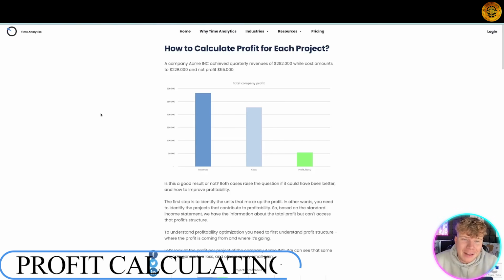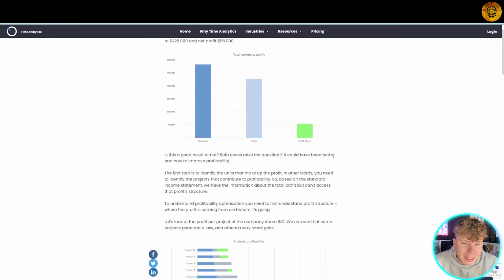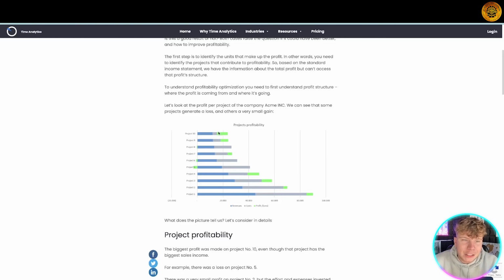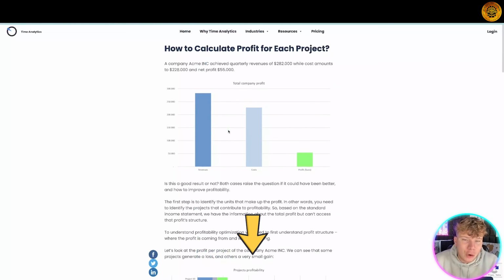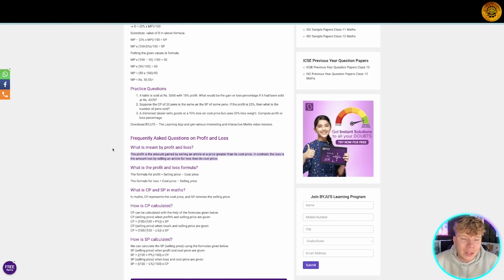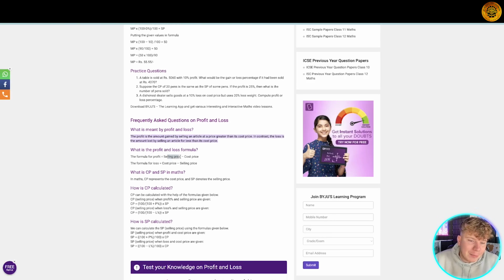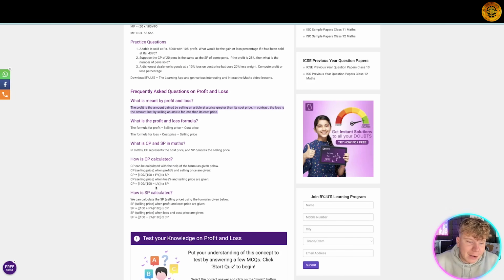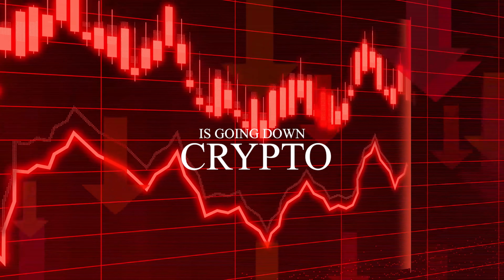Crypto Day Trading 🎯 How do you calculate crypto profits?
Crypto Day Trading | My Crypto Portfolio | Crypto Portfolio

Welcome to our Crypto Day Trading Video!

Basics for profit calculation
How to calculate profit per project?
According to the estimations, over 70% of professional service companies don’t have records of how much profit each project or service line brings.

Given the fact that profit is the difference between the revenue and the costs, project revenue is a known category and can be found in the accounting records. From analytical point of view, project revenue represent billable hours multiplied with project billing rates.

So, we have the basic formula:

Project profit = Project revenues – Total project costs

Project cost calculation
In contrast, companies have trouble allocating costs per project. The cause for this is the fact that some employees work on multiple projects, and that some general expenses exist, and are difficult to allocate per project.

How to allocate the costs?

A professional service company sells its time, or, better put, its employees’ time. That is why time is the key element in allocating costs.

Let’s start with the basic project cost formula:

Total project costs = Labor costs + Overhead costs

Labor costs

Using project hours tracking tools and all employees logging their time per project is a very simple way to get a record of the number of hours per project. The software then multiplies the hours spent on a project by the pay rate of the employees who were engaged on that project to calculate the direct labor costs related to a specific project.

So, labor costs are connected to the employee hourly rate (pay rate).

Overhead costs

How should you allocate overhead expenses? These are the general expenses, including utilization, rent, administration costs, office costs, internet costs, phone and postal costs, etc.

You can do this by assessing the overhead cost hourly rate. So, the total overhead costs for a specific period are divided by the number of work hours in that period. Once we multiply the overhead cost hourly rate by the number of hours per project we will get the cost of allocated indirect costs per project.

When we add labor costs and overhead costs, we will get the total costs of each individual project.

However, this calculation can be complicated.

To simplify the process, we have the option of doing the entire calculation in two steps:

Firstly, we calculate the total employee rate through the following formula:

Total cost rate = Pay rate + Overhead hourly rate

Secondly, we enter that rate into the time tracking software, and the software will generate the total expenses per project by multiplying the total number of hours per project with the total cost rate of individual employees working on the project.

Net profit and margins calculation
When we have calculated project costs we can easily determine the margins and profit by deduction the costs from the income, which is a known category due to the invoicing process. In the next picture you can see automated report about each client/project profit.

I hope you found value in our Crypto Day Trading video. Make sure to leave a like on the video if you gained value from it!

⏰Timestamps⏰

00:00 Profit Calculating Project introduction
00:13 Profit Calculating Project
02:13 Profit Calculating Project Summary
02:53 Profit Calculating Project Outro